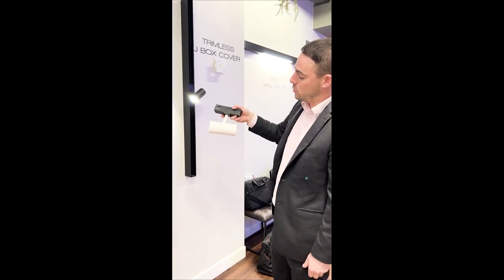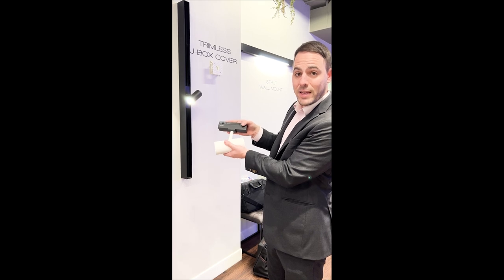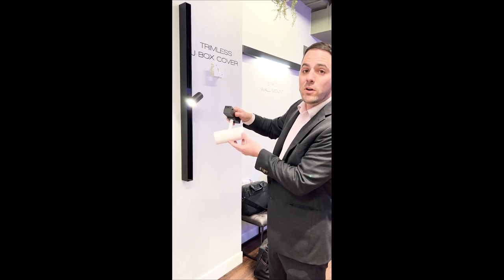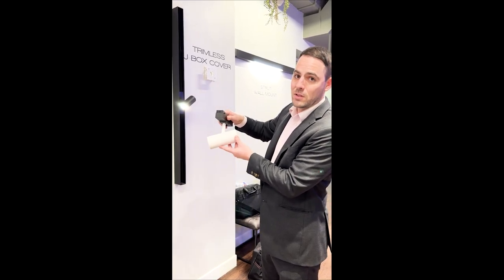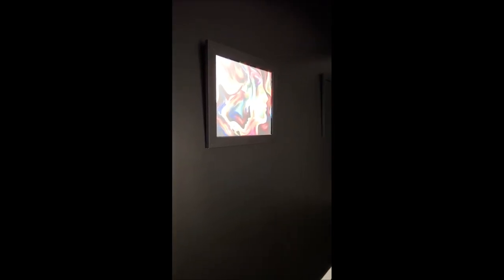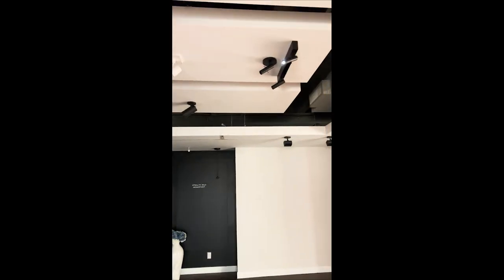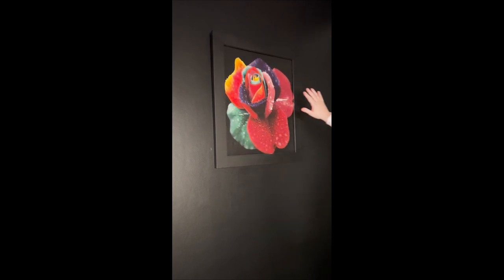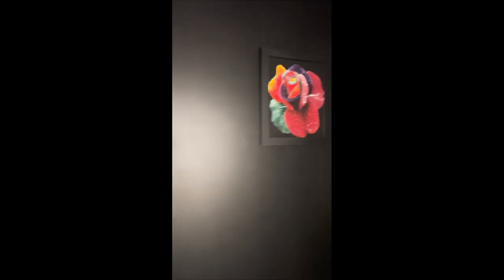WAC Lighting 2024 New Introductions | Silo S2SA-2 and Stealth Framing Projector Monopoint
During Lightovation at the WAC Lighting Showroom in Dallas, Jon Hoffman, Director of Strategic Product Development, walks us through our new Silo S2SA-2 which is designed to accommodate higher ceilings and provides over 2500+ lumens of illumination. Next, he discusses a direct accent lighting option to frame artwork or illuminate custom gobos, which is the new stand-alone Stealth Framing Projector Monopoint to deliver stunning illumination and does not require the linear system.

About WAC
Fueled by a passion for creating, WAC offers our customers the true benefits of a world-class factory and products that are progressive in design and technology to solve your most challenging lighting needs. With accent, functional and recessed luminaires, WAC is ideal for various commercial, hospitality and residential applications.

As a design-and-build manufacturer, we build long-term relationships with lighting designers, architects, and distributors by solving the challenges they face with creativity and innovation. Over the years, professionals have entrusted us to provide them with cutting-edge technology made accessible to most lighting budgets through a variety of options. Our award-winning portfolio of architectural products, decorative lighting, and landscape lighting focuses on addressing known problems or meeting unfulfilled needs with lighting solutions in commercial, residential, and hospitality settings.